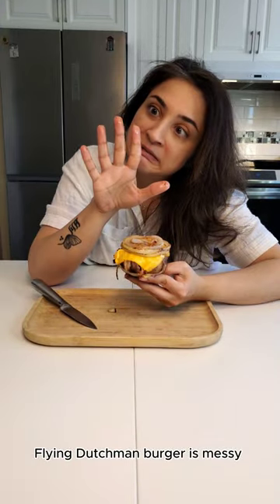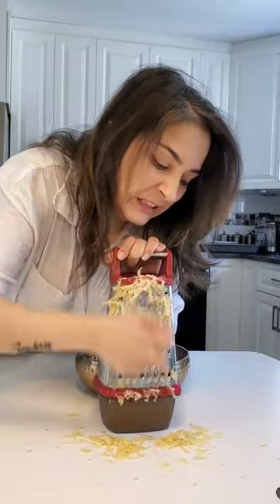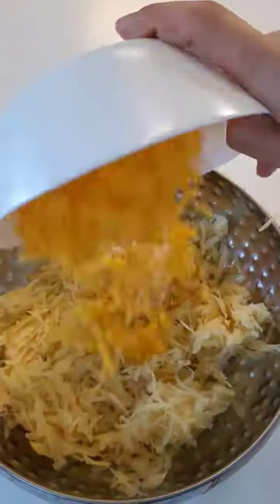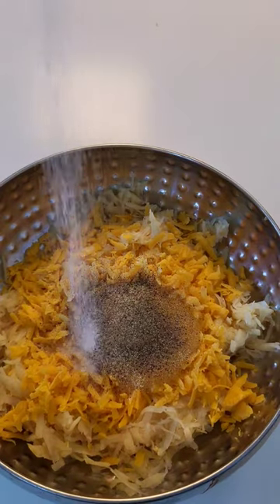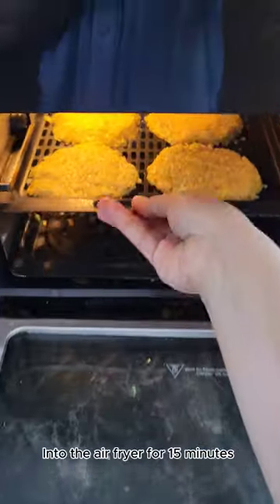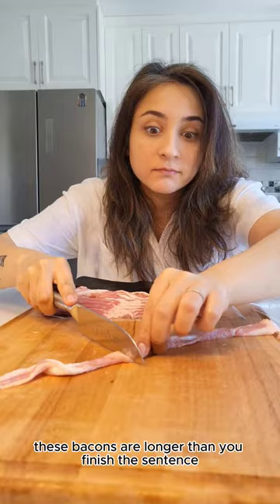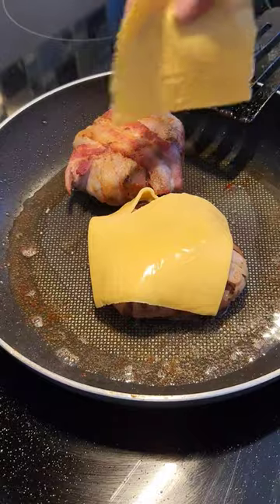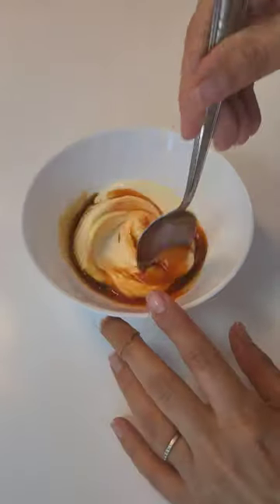Make Potato Pancake Bacon Wrapped Burger instead of Flying Dutchman Burger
Let's face it guys. Flying Dutchman burger is messyyyyy! I have fixed it for you by adding potato pancakes to the top and bottom of the onions. Super smart :D

Burger Ingredients:
240 g of ground beef for two burgers(preferably 80/20 lean to fat ratio)
3 garlic cloves
Butter for frying
Bacon as needed

Potato Pancakes Ingredients:
3 medium Potato
butter, melted 1 tablespoon
Shredded cheddar cheese 1/2 cup
1 egg

Mix everything up and Bake in the oven or air fryer for10-15 minutes or until golden at 400 f

Sauce Recipe:
Mayo 2 tablespoons
Worcestershire sauce 1 teaspoon
Hot sauce 1 teaspoon

And enjoy your burger without getting your fingers messy :D